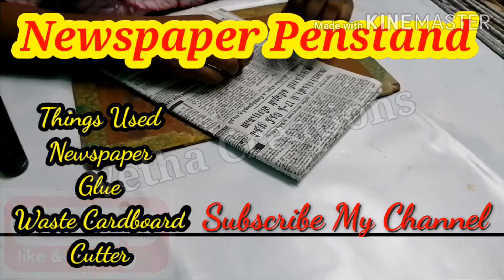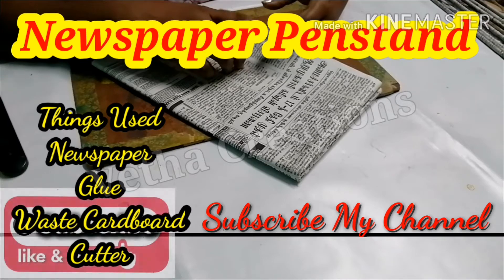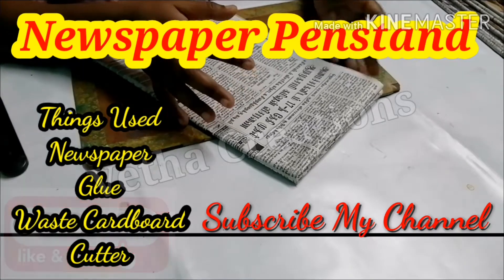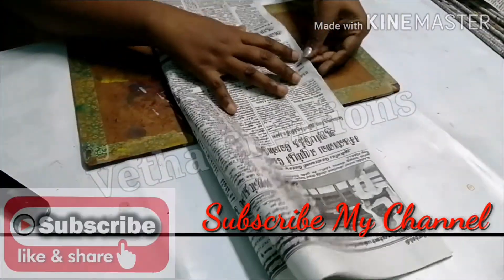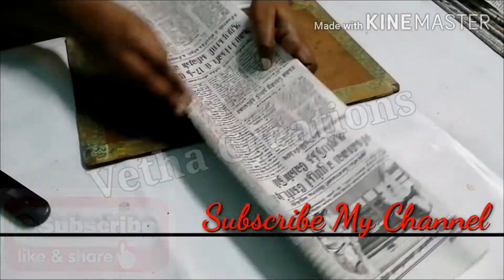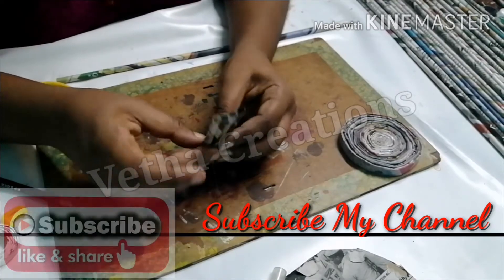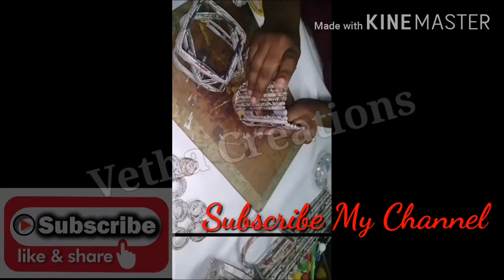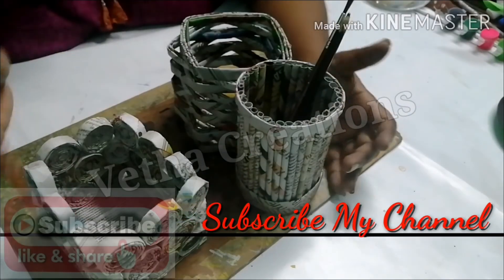DIY Newspaper Pen stand/Reuse ideas of Newspaper/Waste Material Craft Work/Craft using Newspaper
In this video I'm teaching about how to reuse the old newspaper. Easily make newspaper pen stand with few things only.

Things used
Old Newspaper
Glue
Cardboard

Hi Friends. I'm Jayalakshmi Shanmugam from Trichy, TamilNadu. From kids I'm learning painting, art and craft, in adult age I started learning for tailorinh, embroidery and so on.

Now I'm doing